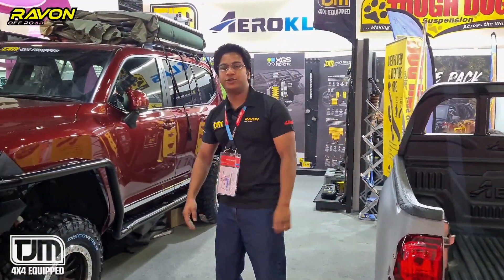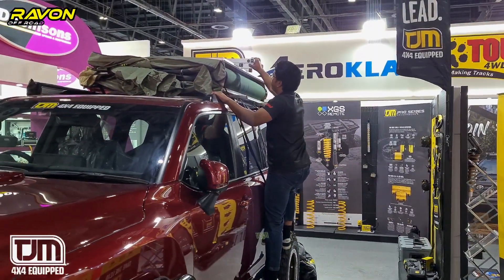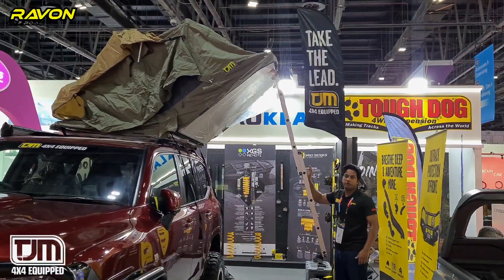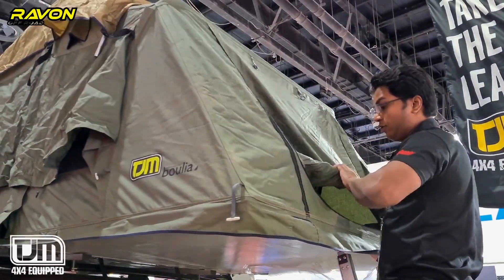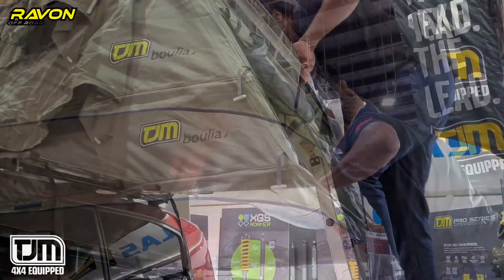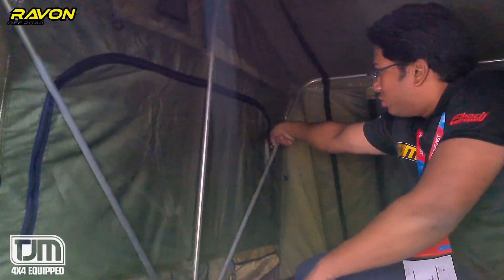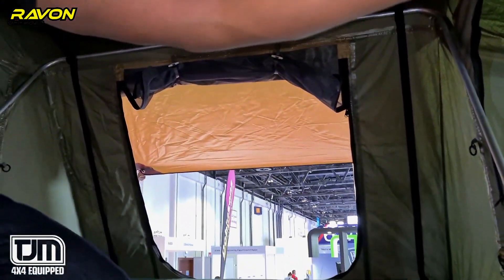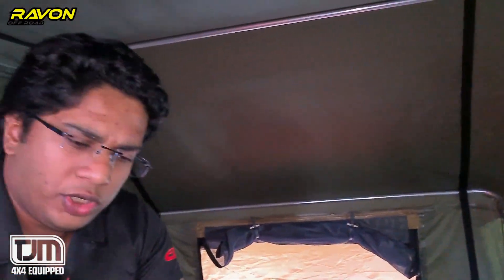5 minute camping tent setup - TJM BOULIA ROOF TOP TENT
TJM roof top tents and awnings are ready within minutes, so you can relax and enjoy the great outdoors. There's plenty to love about highset camping where the views are better and less sand gets transported into your tent. Not to mention extra security, and with our abundant wildlife this can make for a more restful nights sleep. Manufactured from long-lasting poly/cotton breathable fabric, the Boulia roof top tent is mould resistant, waterproof and fits neatly onto the roof of your 4x4. Access is easy, with the included aluminium retractable ladder. No need to worry about inflating air mattresses either, as a 65mm high-density foam mattress with a removable cover is also included. The Boulia features fully screened windows and doors, and a pull-out veranda. To get even more space add an optional TJM zip-on annexe.